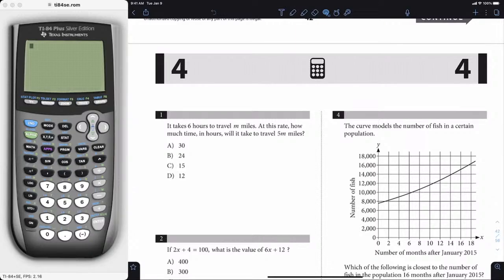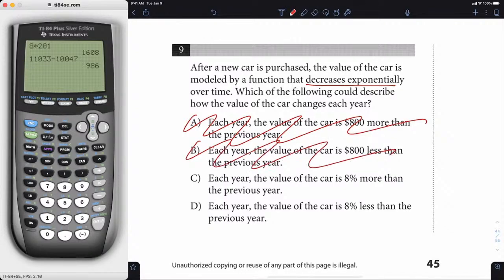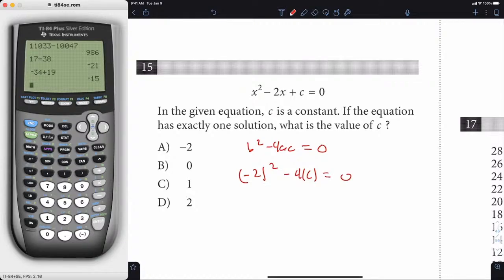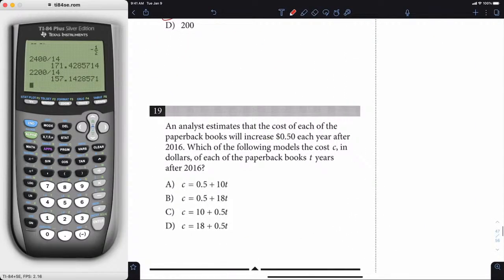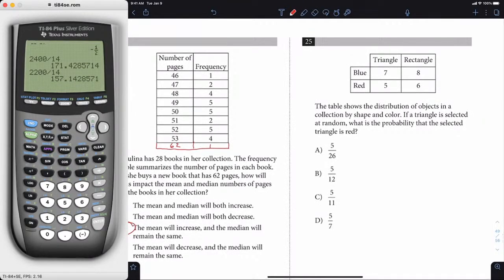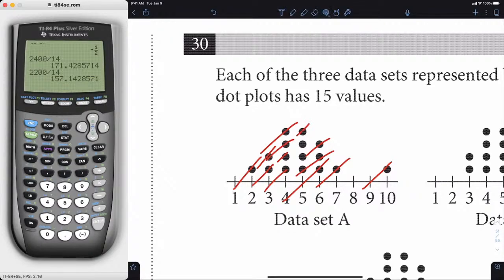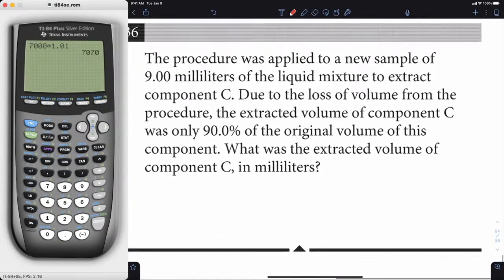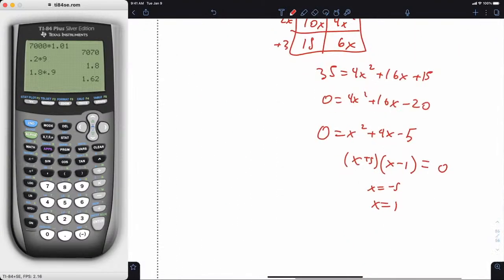SAT MATH - MAY 2021 WITH CALCULATOR (IN REAL TIME!)